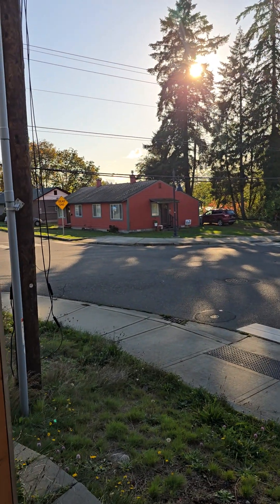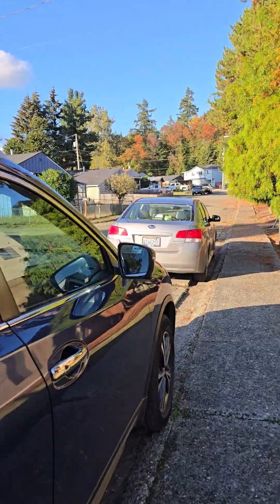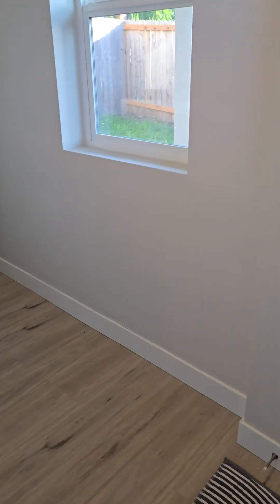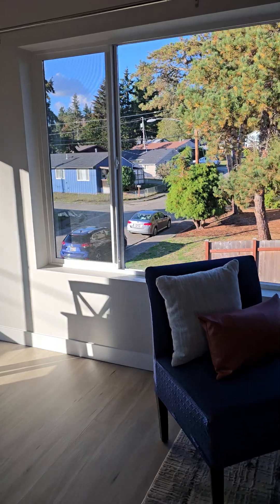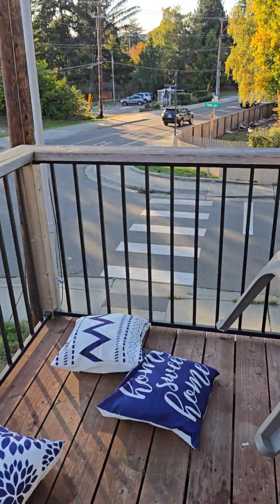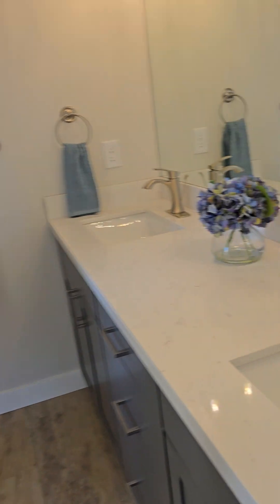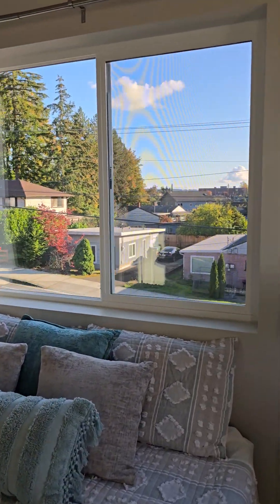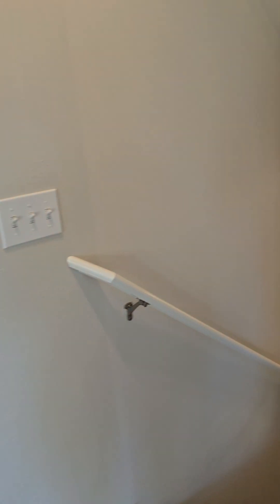510 Lebo Blvd